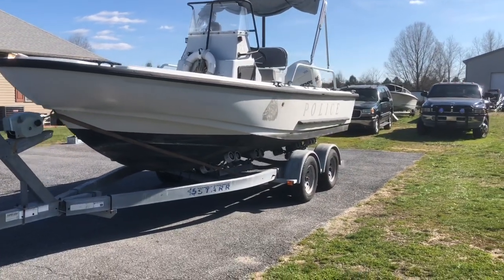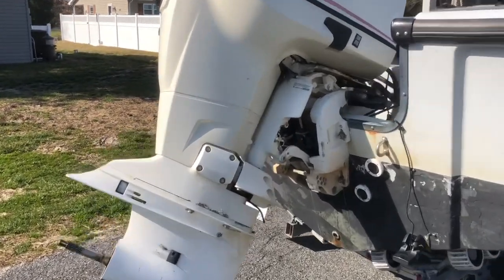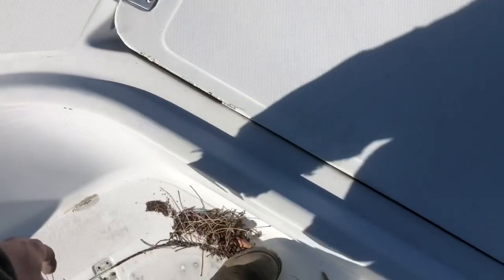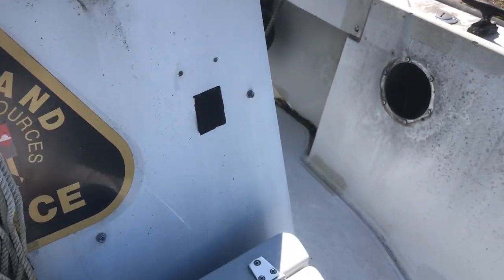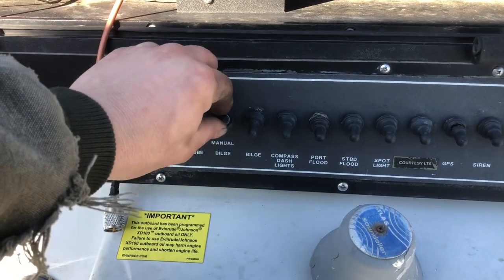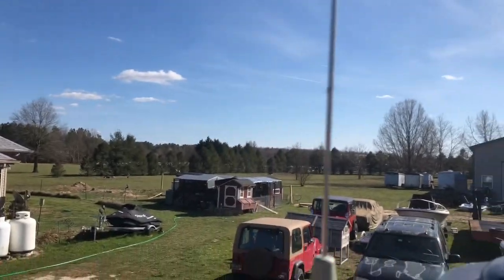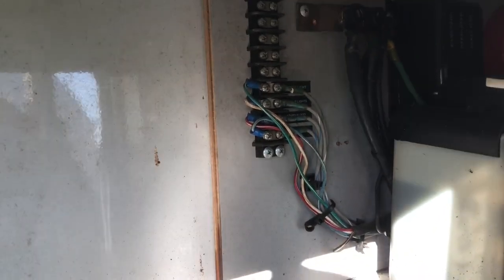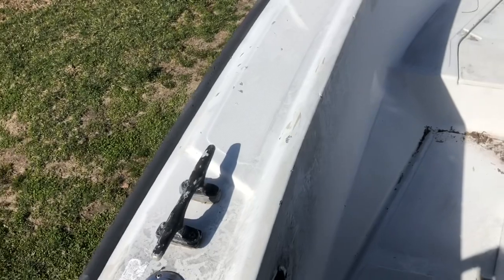My 2002 Boston Whaler bought from gov auction ( Govdeals ), possible a bad idea will it run again?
A better look at the Boston Whaler Justice from Govdeals. I had purchased without looking at it, did I screw up?  This a 19ft 8in (20ft) justice  made by Boston Whaler. The boat is 2002.  This is just the 1st look at when picking it from the auction site in a gated gov building.  The boat is known as a justice model but is a modified Outrage center console from I have been reading. So keep a eye out for the other videos to see if I wasted my money on this or not.